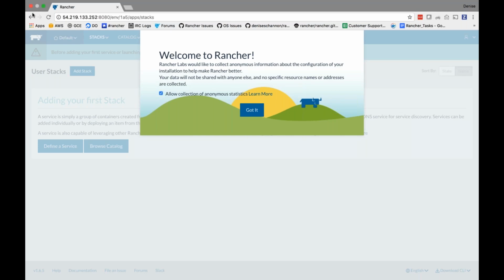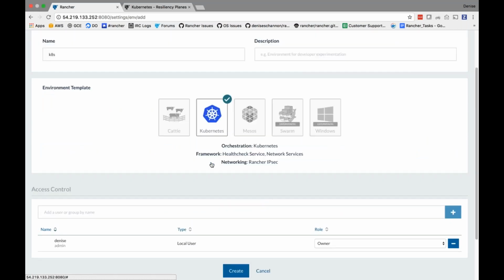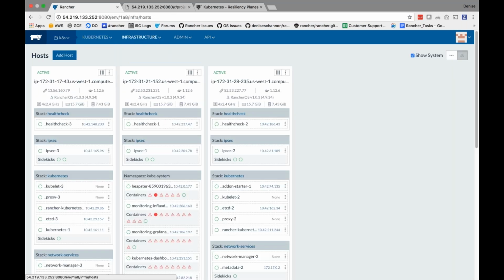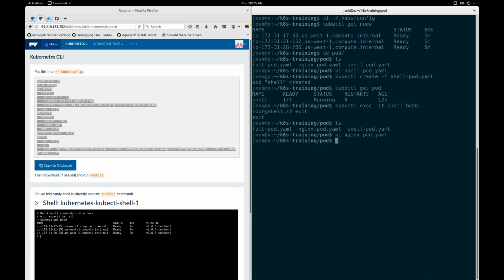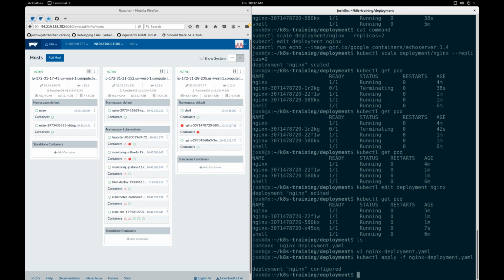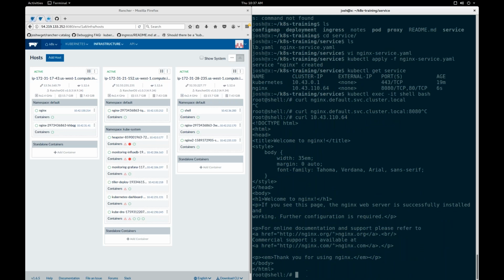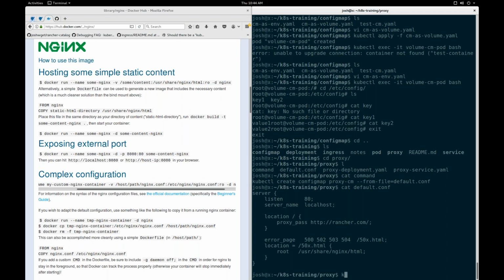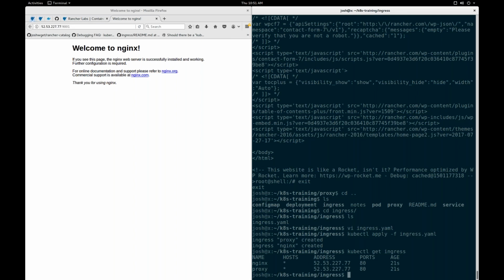Rancher Kubernetes Training - July 2017